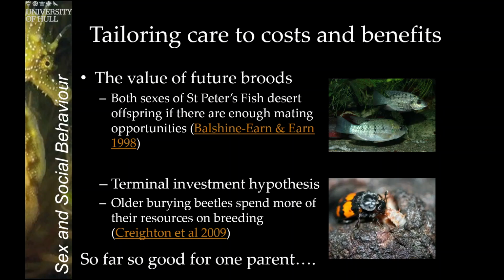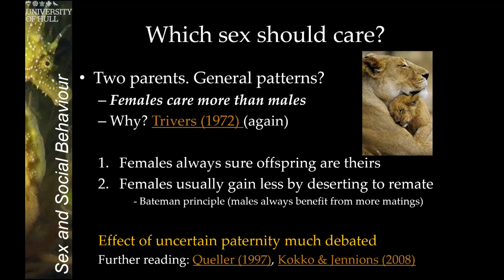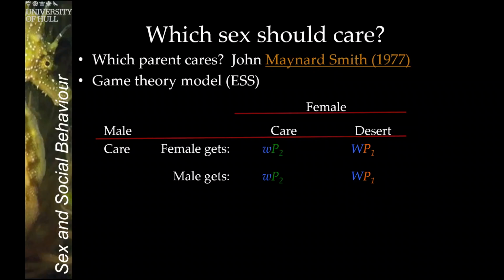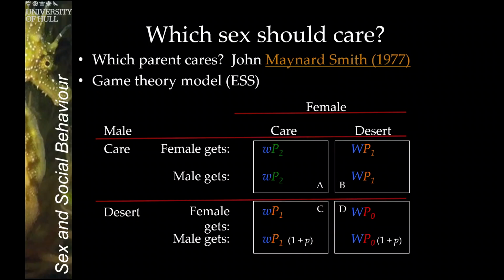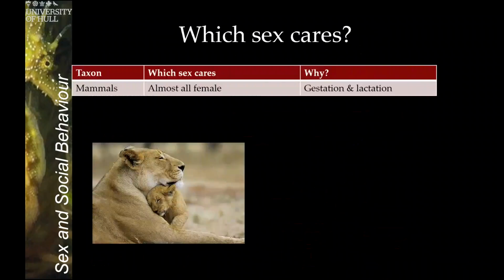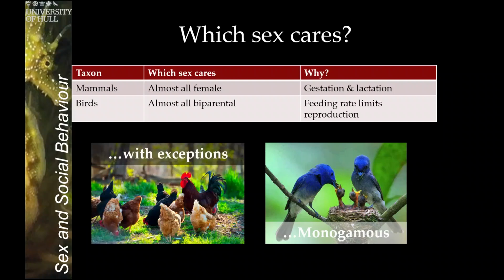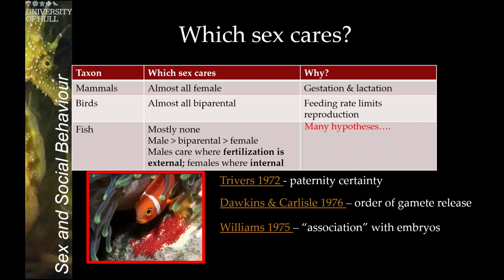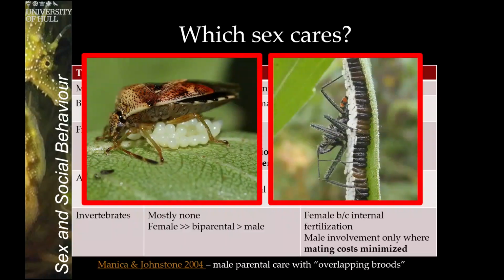Parental care: Which sex should care?